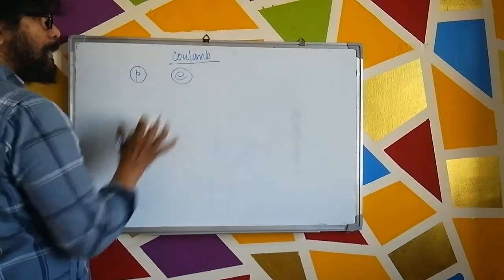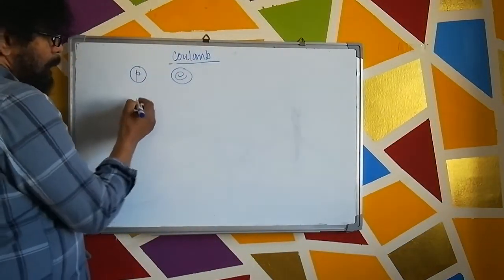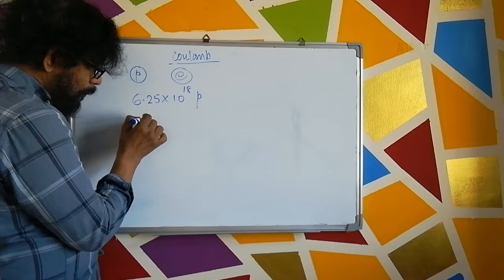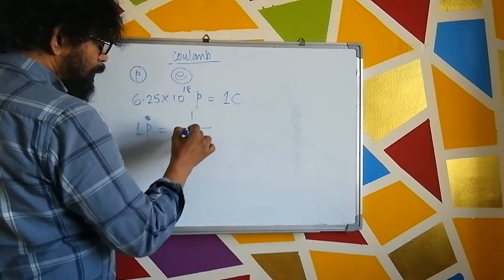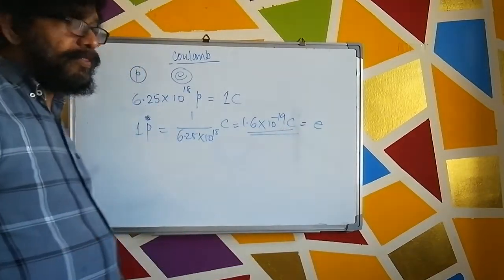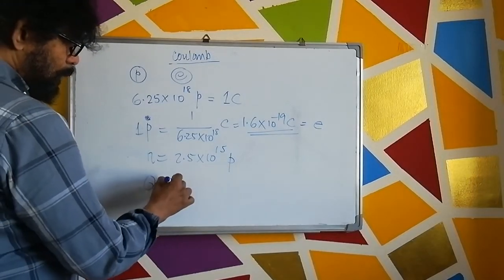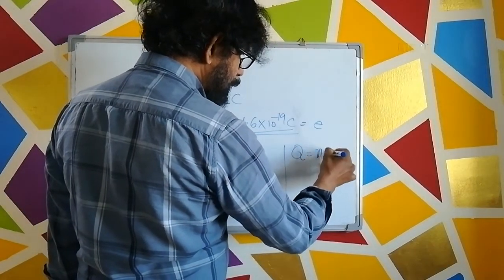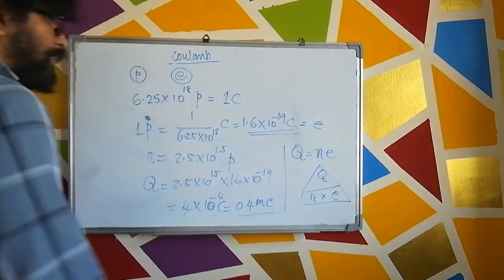Elect1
Basics of electricity